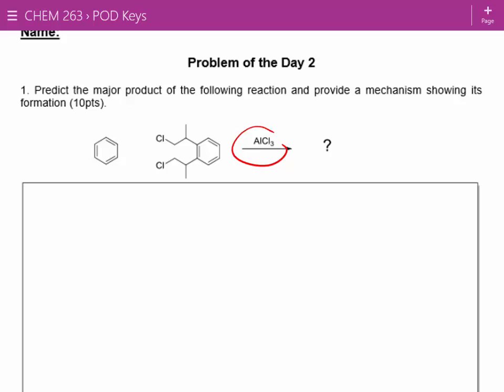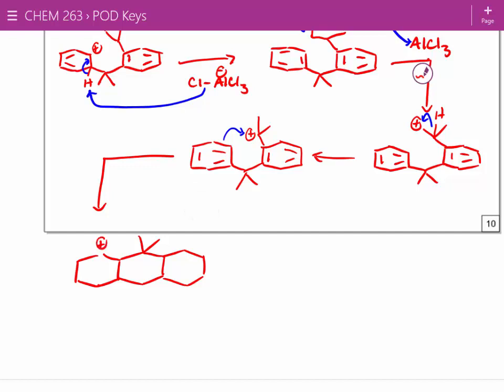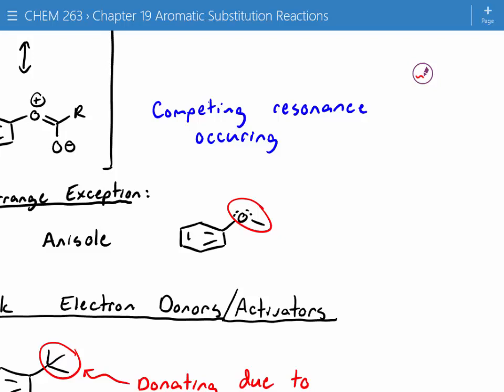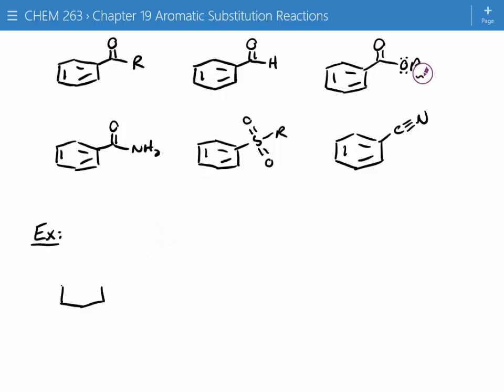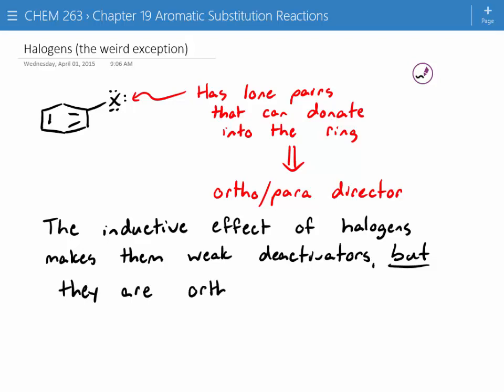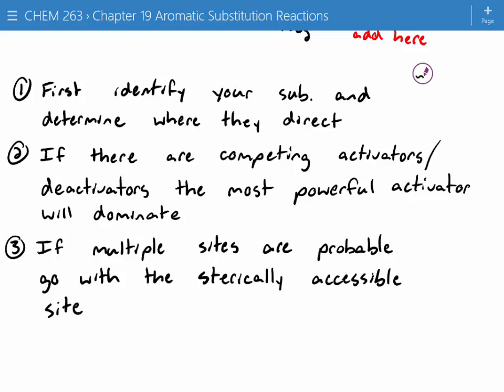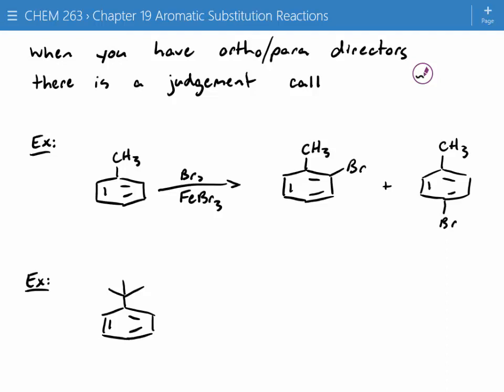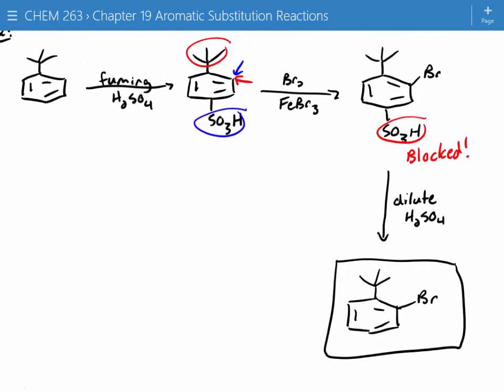Electrophilic Aromatic Substitution (Activators and Deactivators)